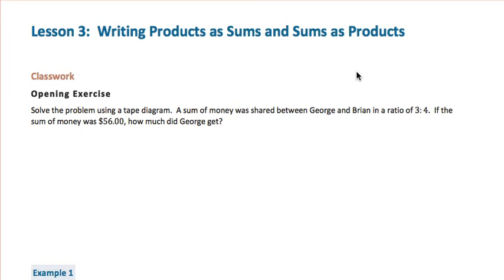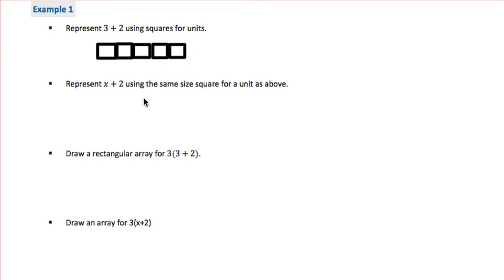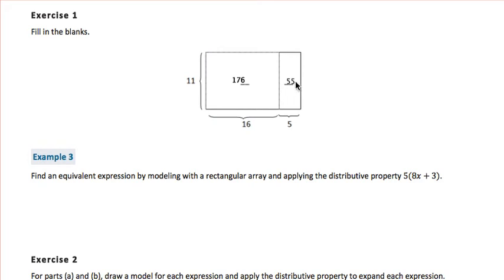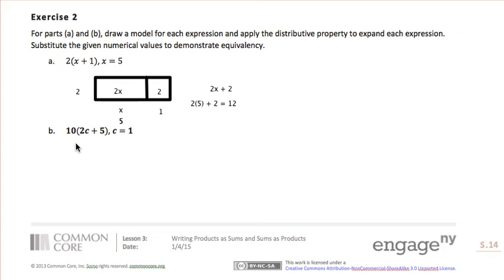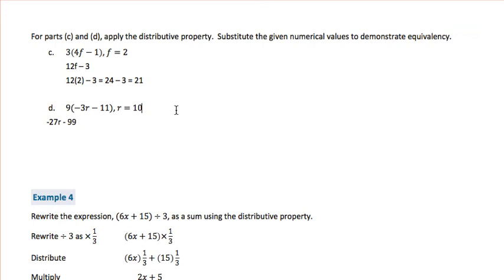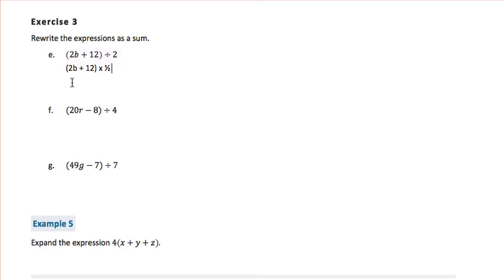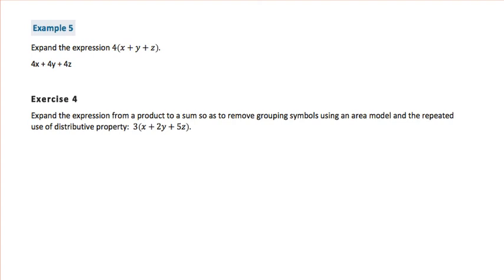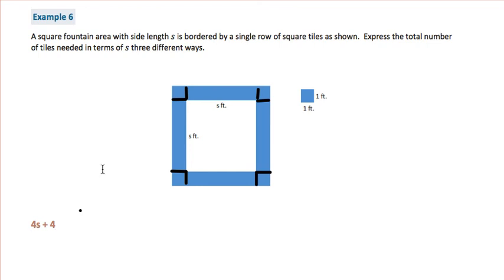PA Module 3 Lesson 3